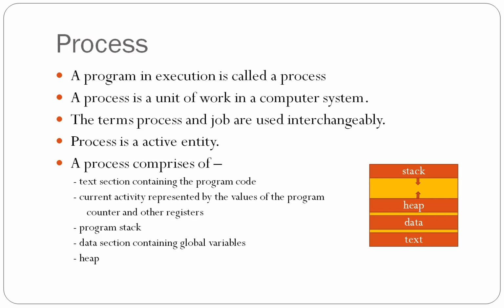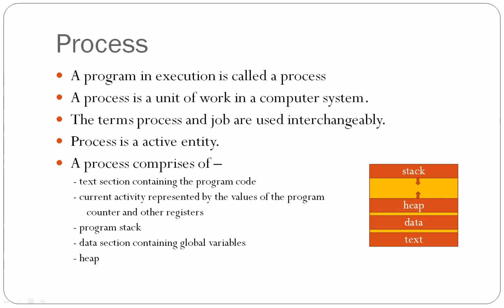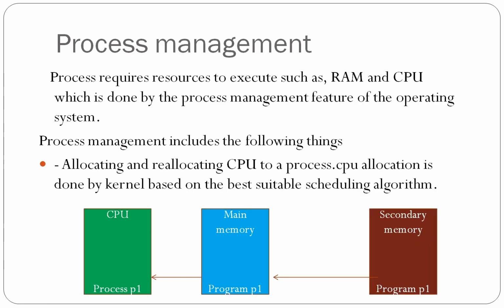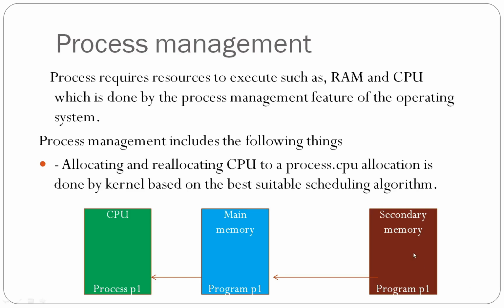Process Management in OS|pankaj kumar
In this video i explained about process management in operating system.